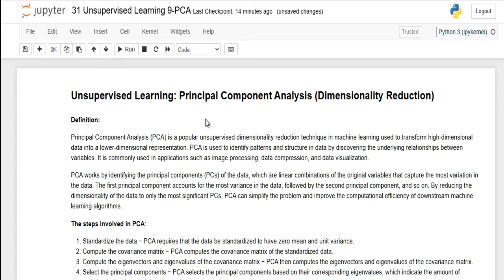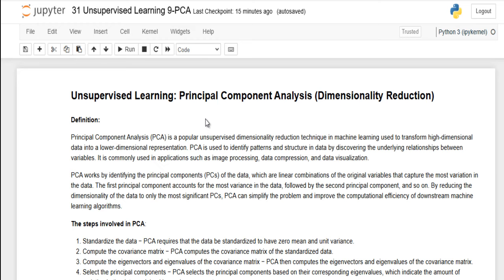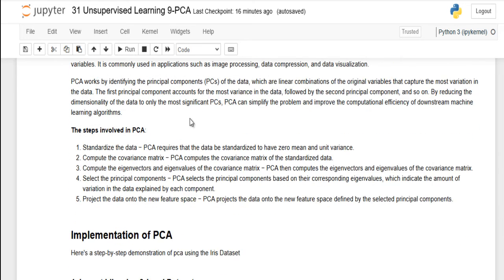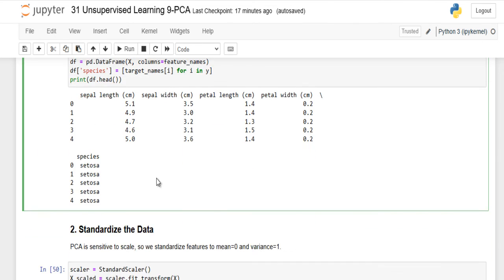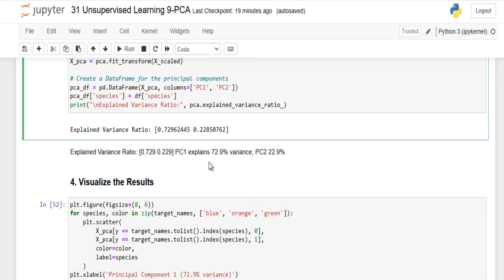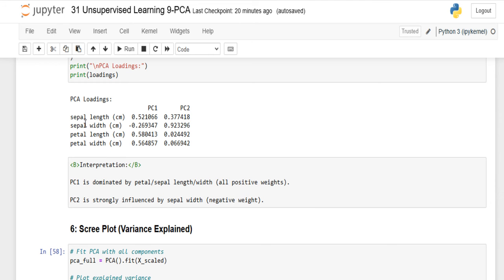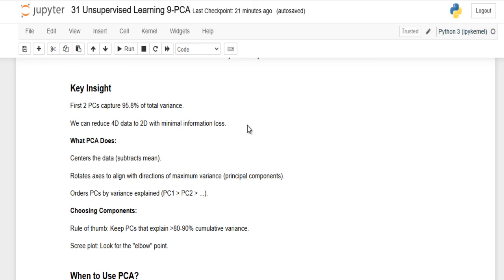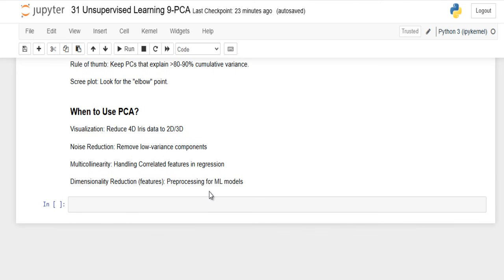Part 36. Unsupervised Learning: Principal Component Analysis - [Machine Learning Series]